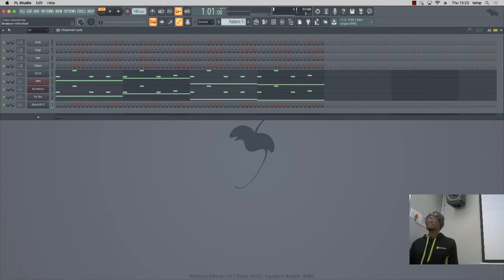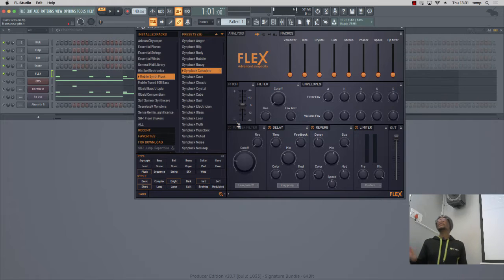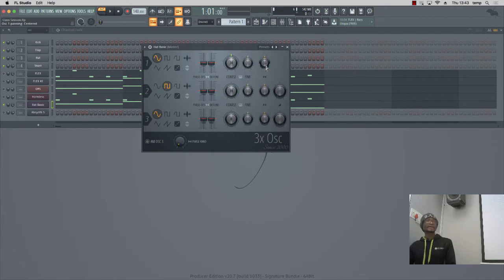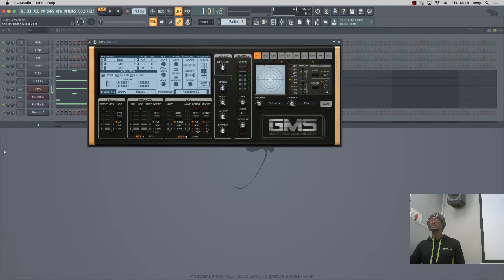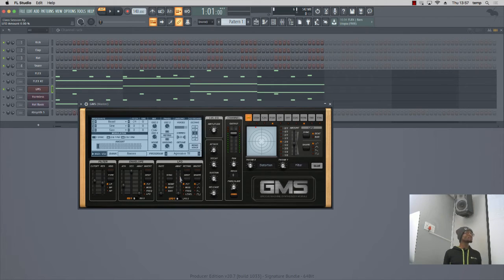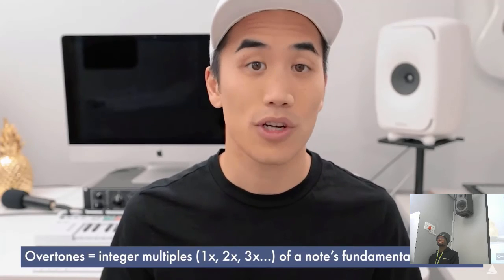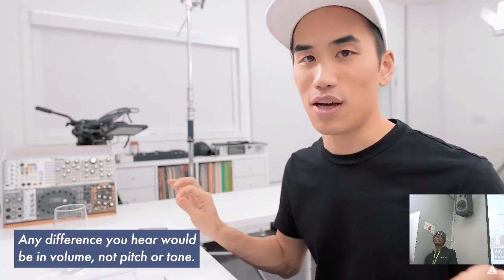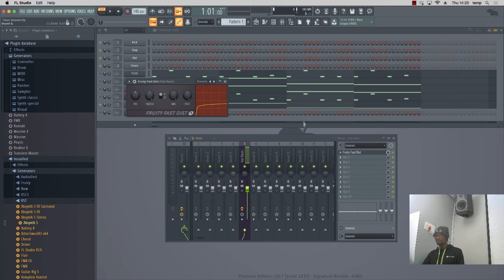Chapter 04 Week 04 -Programming Bass II